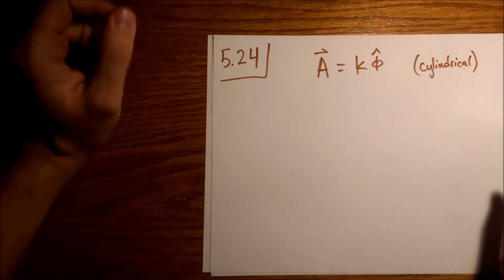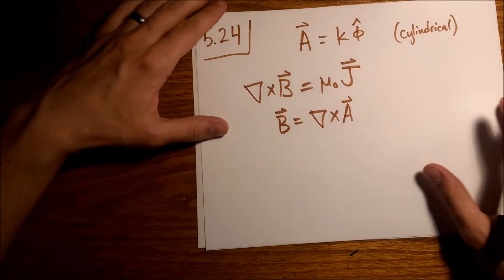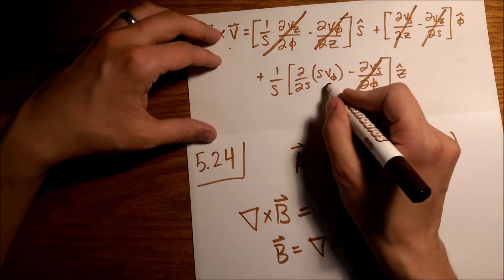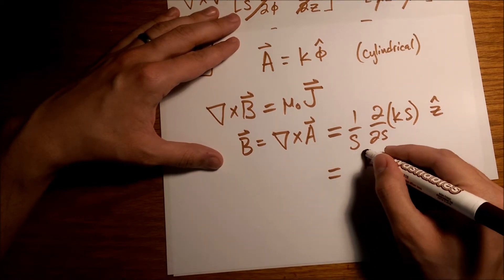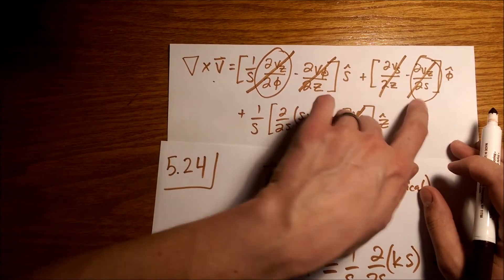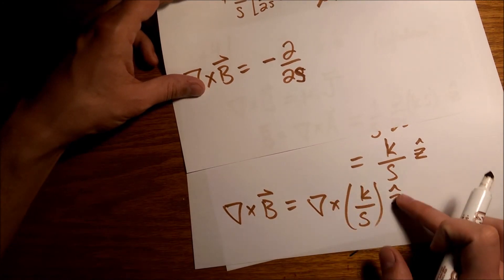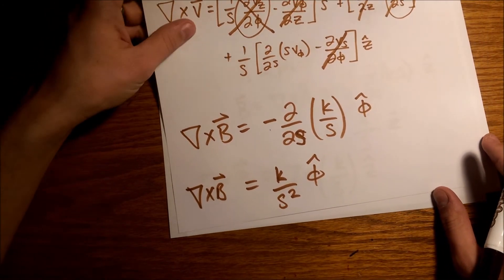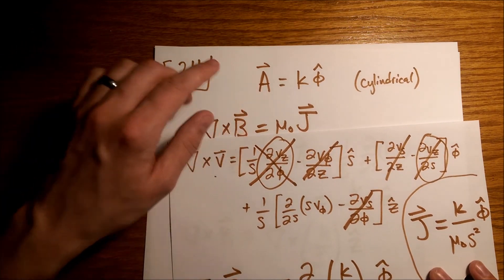Griffiths Electrodynamics Problem 5.24: Current Distribution from Vector Potential